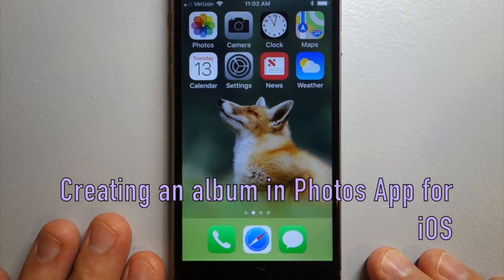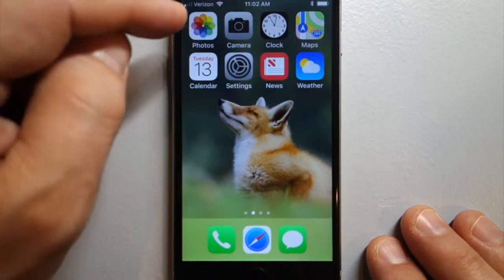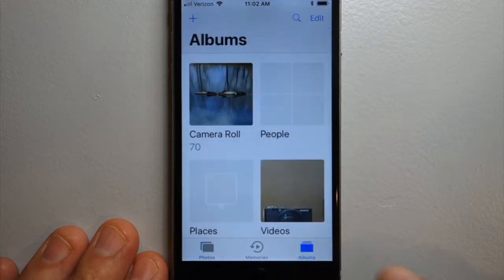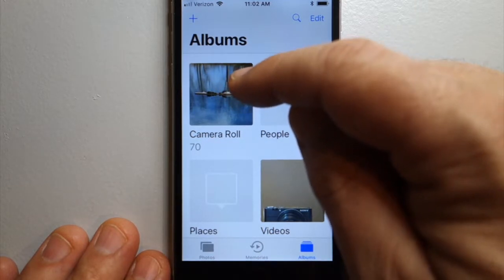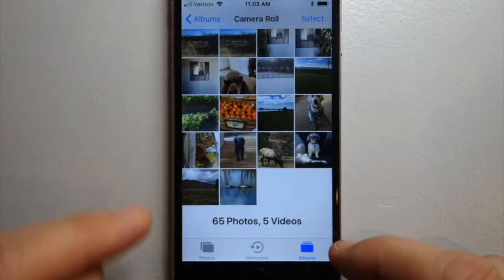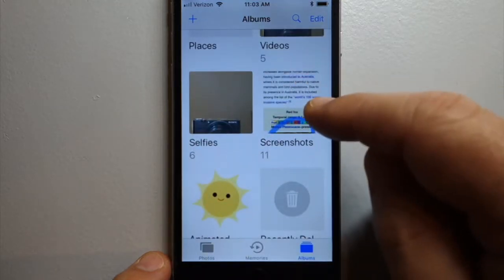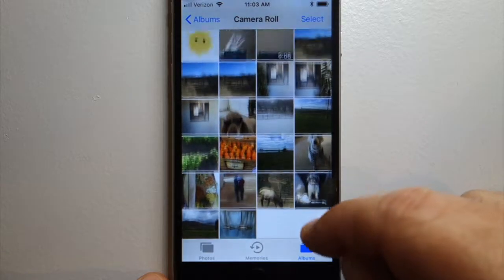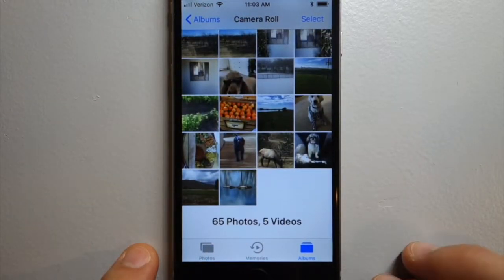How to use albums for photos app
This is a short tutorial on using albums in the iPhone photos app.  For more support, try a remote lesson. Thanks